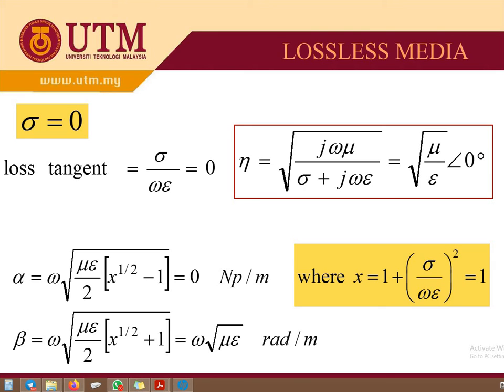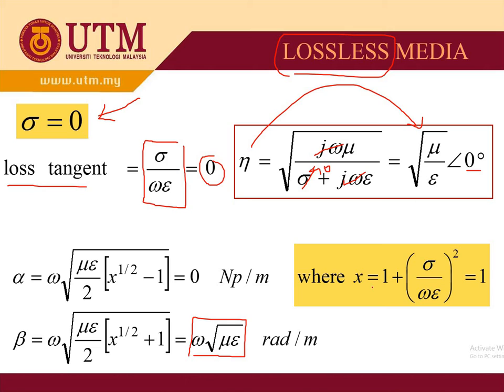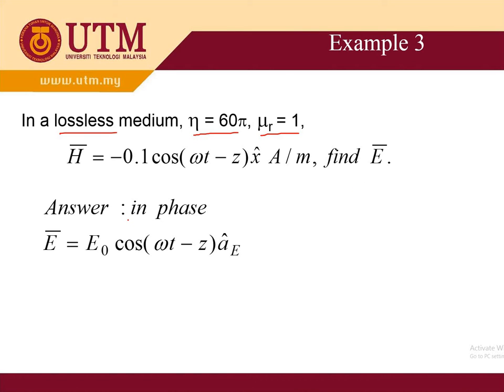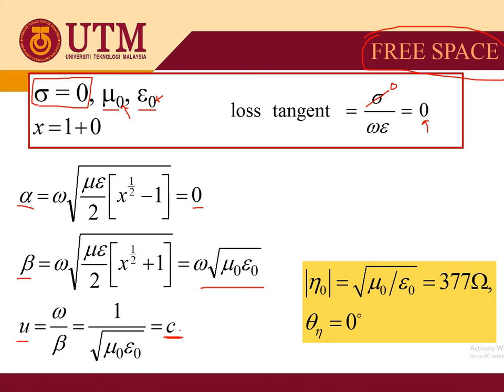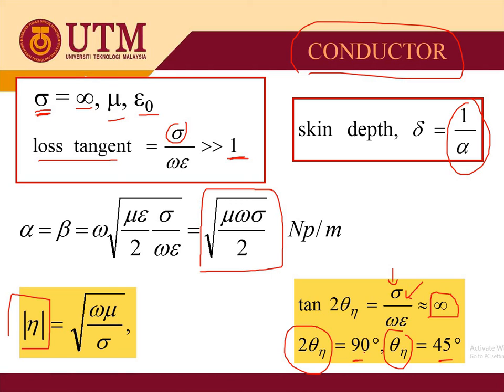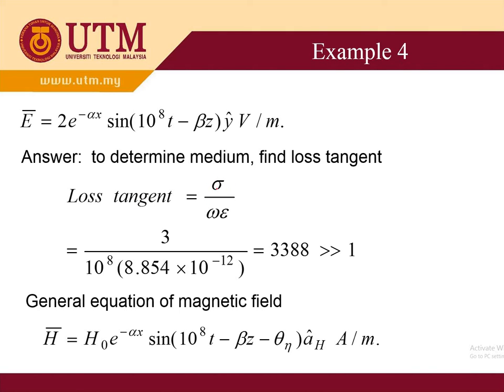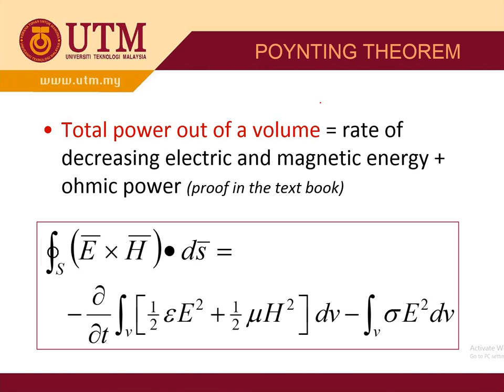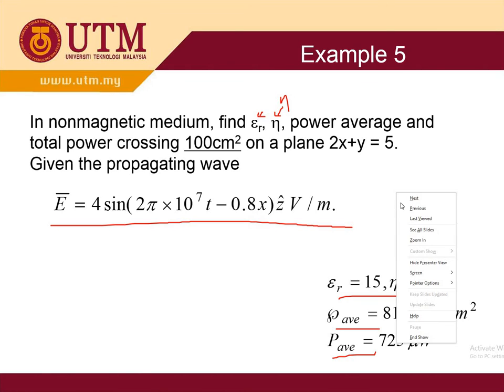Week 14 EMT part 2